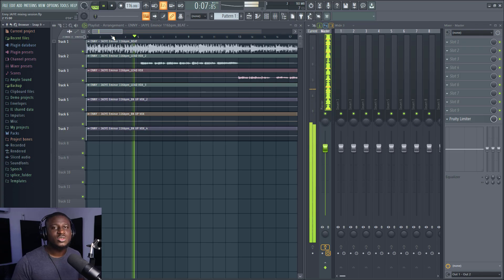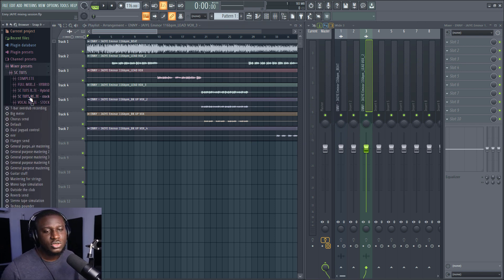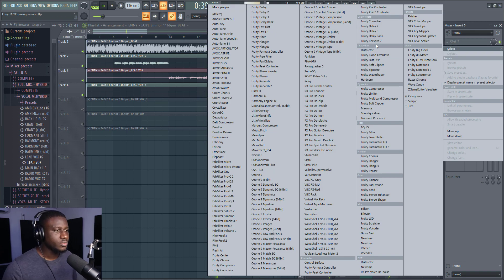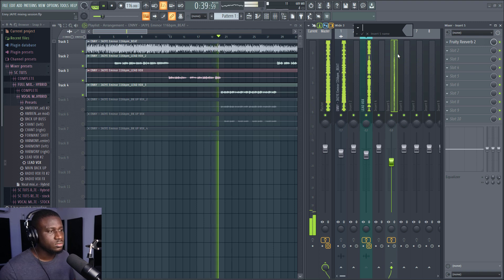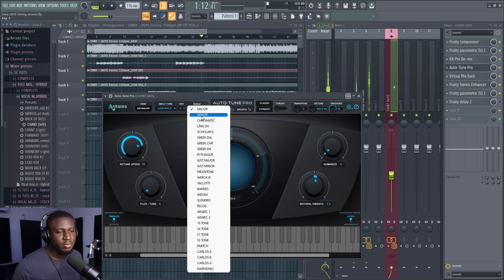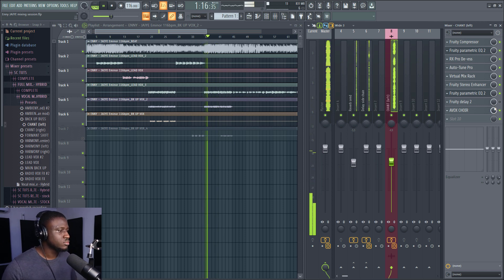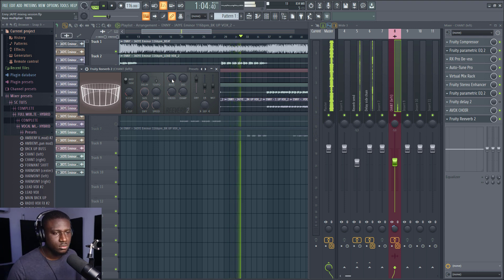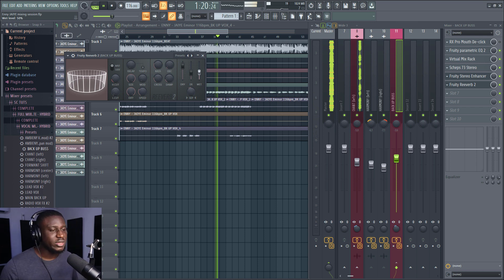How to easily mix vocals like a pro in fl studio